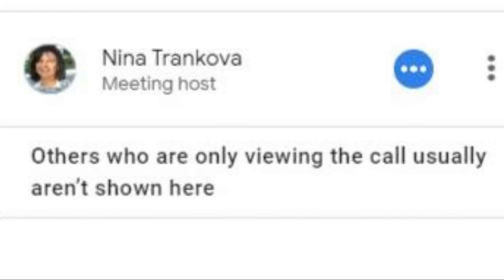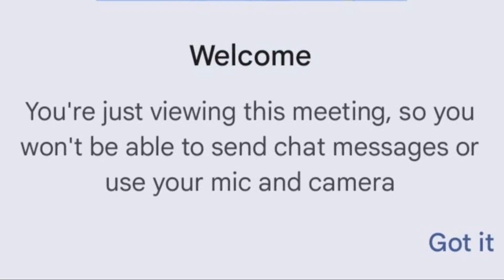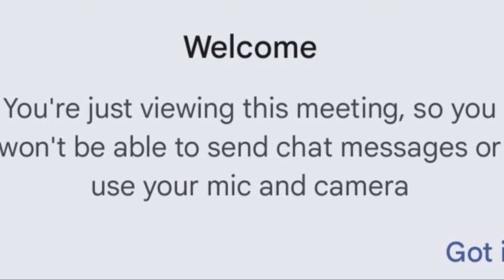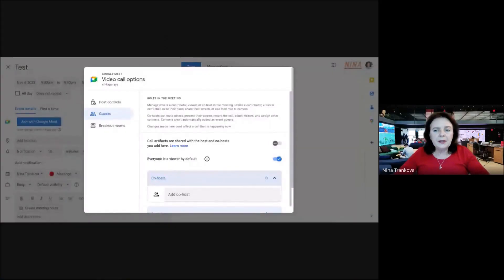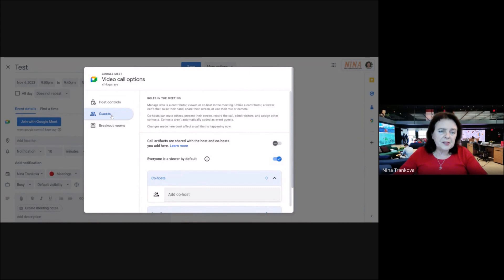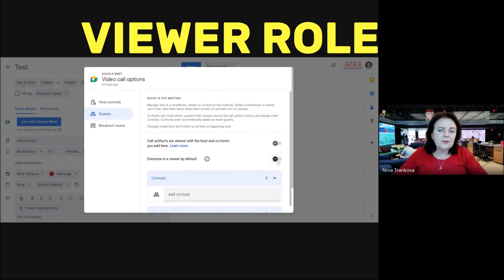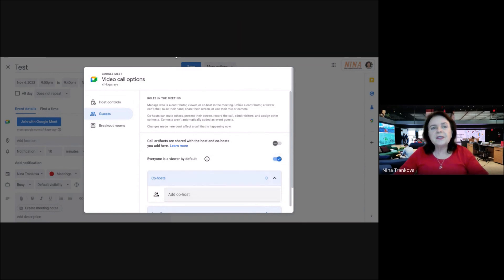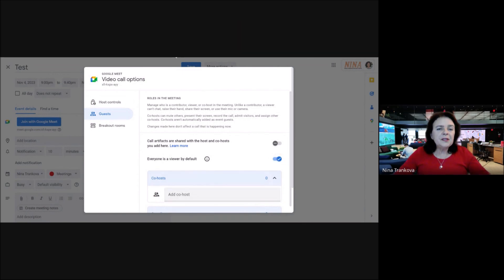See The Speaker only: Everyone is a Viewer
Do you wish the participants in a Google Meet meeting to see the Speaker only all the time during the event?  Make everyone a viewer. Here's how to do it. Create a Calendar event. Activate the Google Meet video conferencing. Beside the Meet link click the gear icon and go to Host Controls. For Guests turn On: everyone is a viewer by default.

Viewers can't:
Talk or
Turn on their camera
Share their screen
Chat

This video is from series of live streamed interviews, event highlights and best practice content creation tips. It is an experiential learning how to elaborate digital communication skills for personal professional online identity and brand awareness to make the internet a more relevant and user friendly space.

Music "We can do it", Bird of Figment used during the video creation process with Magisto.